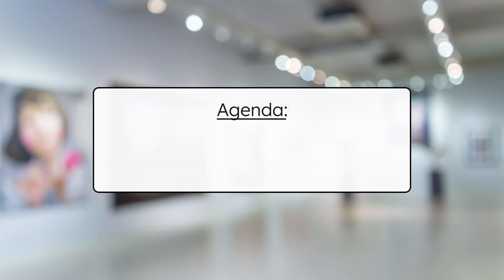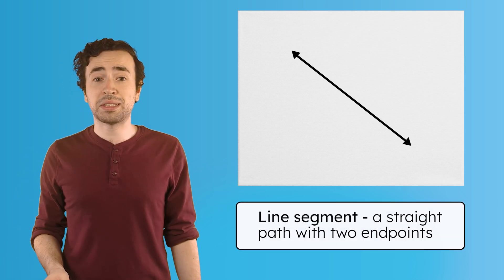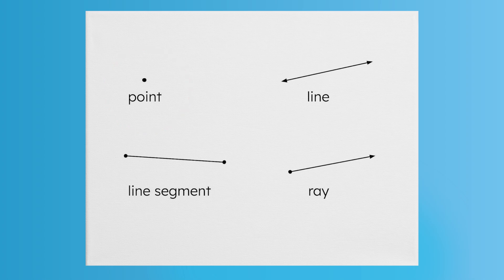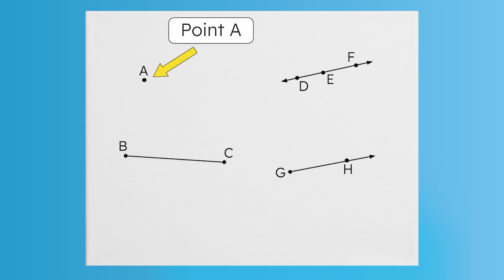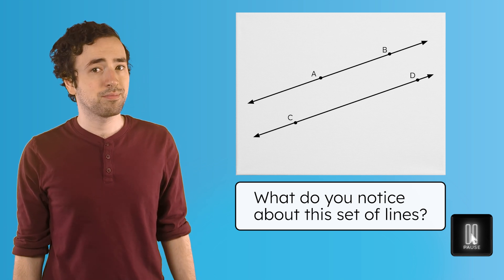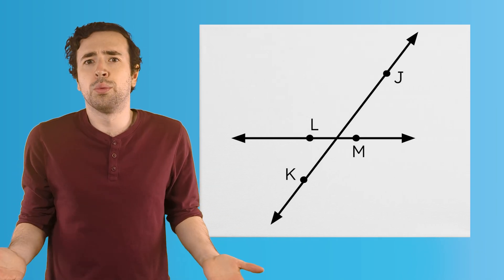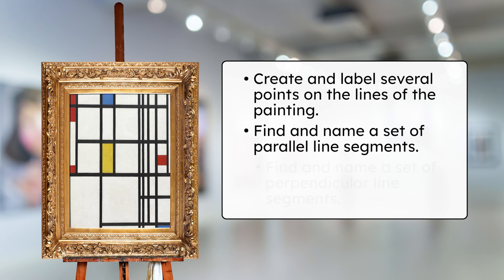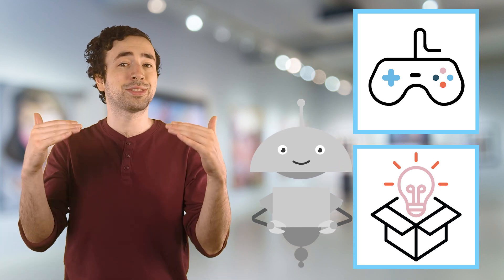Points, Lines, and Rays - Parallel, Perpendicular, and Intersecting Lines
Let's learn about points, lines, and rays! In this math lesson for fourth graders, students will learn to identify and name points, lines, line segments, and rays. They will also learn how to tell the difference between intersecting, perpendicular, and parallel lines. This lesson is from Miacademy’s Math: Level E course.